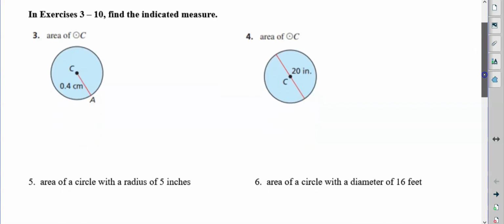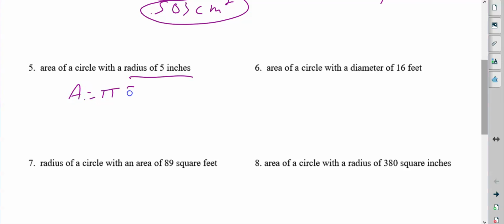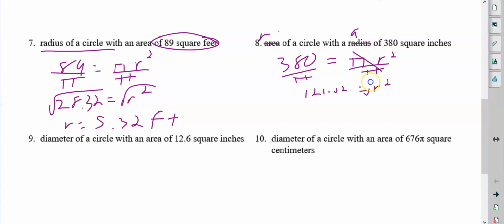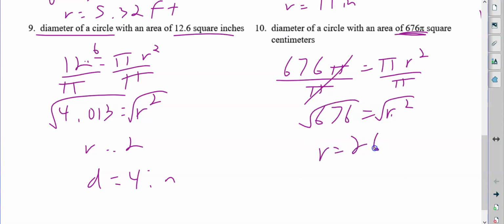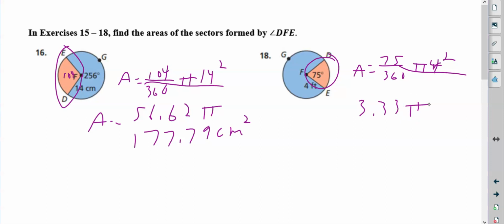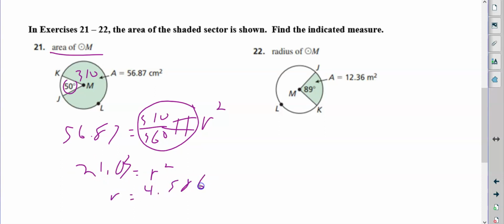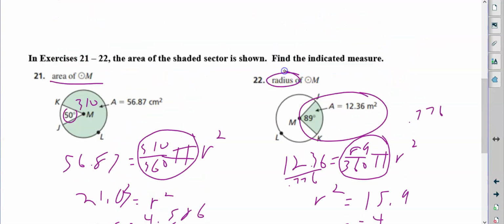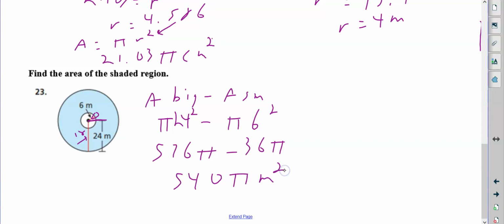Geo B 11 2 hw